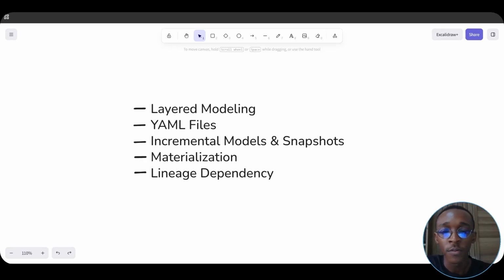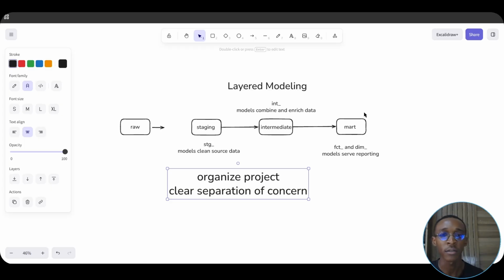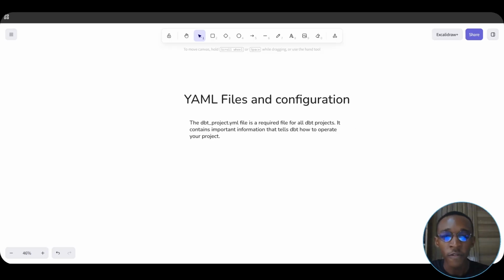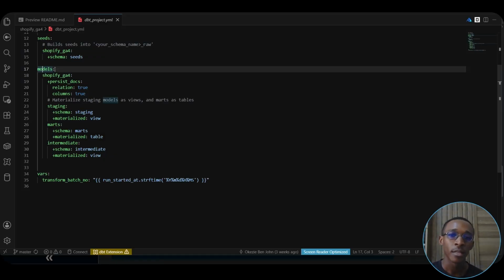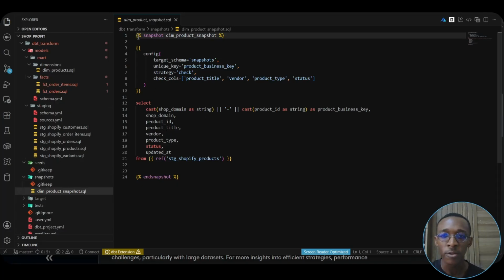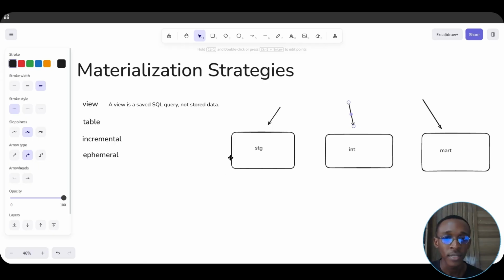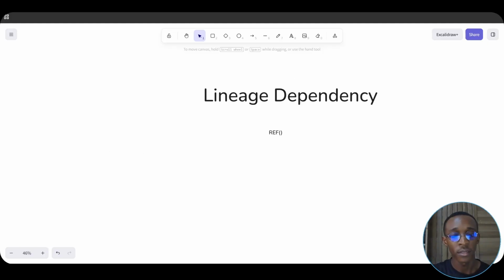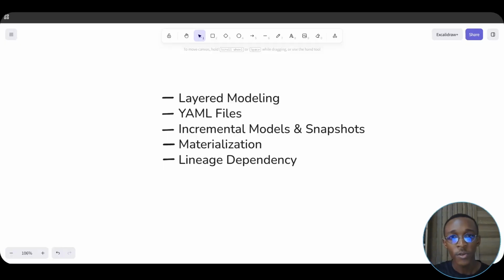5 things beginners should know about dbt